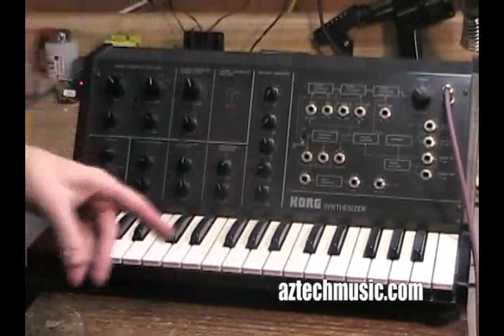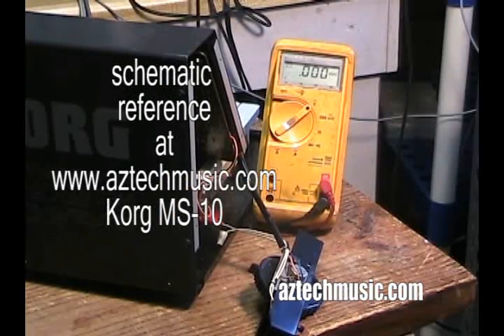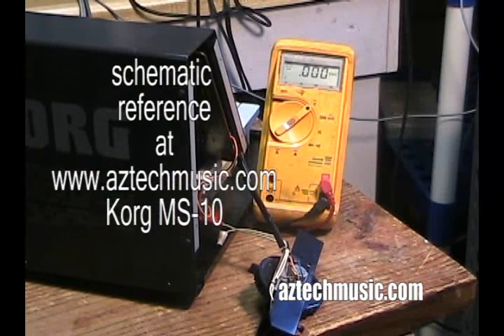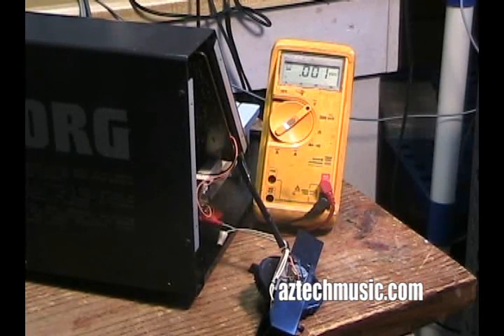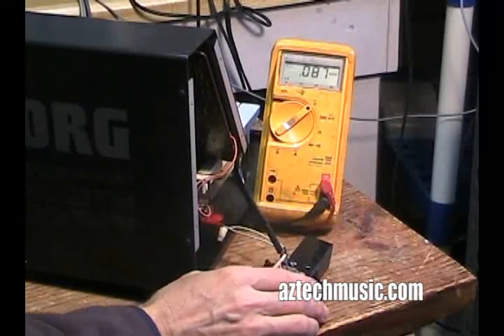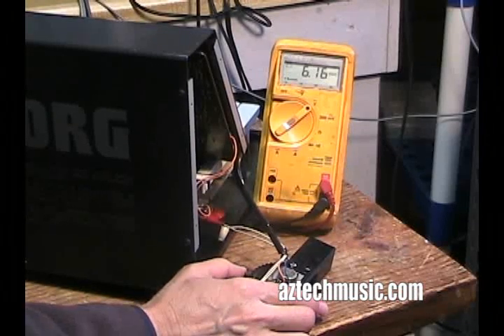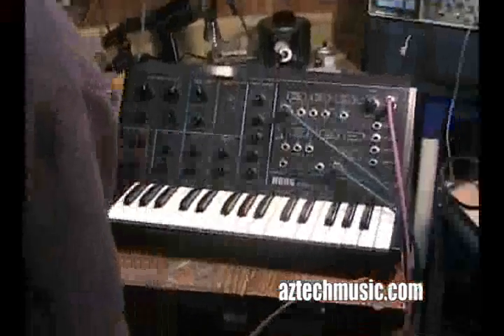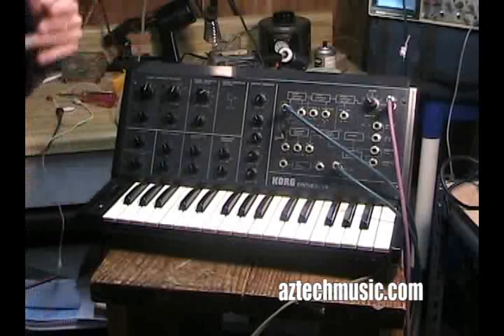Korg Synthesizer MS-10 Pitch Bend Repair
Gary explains the voltages present on the pitch bend pot and how to determine it is working correctly. Use of a volt ohm meter is explained in the process.